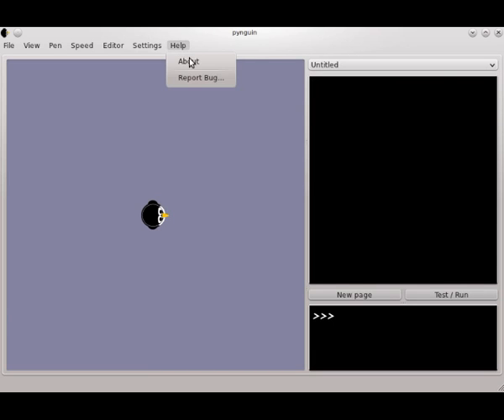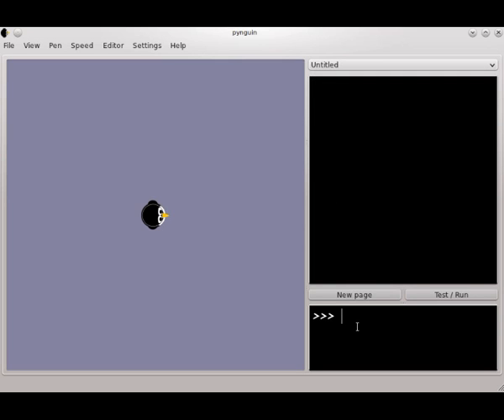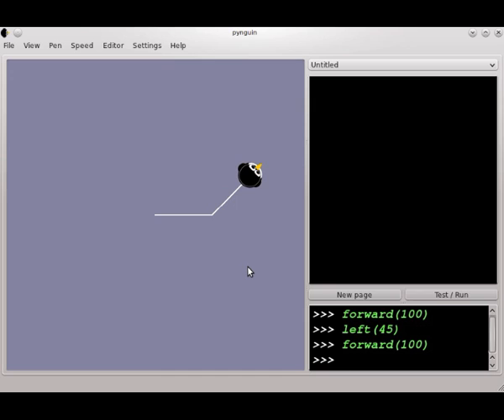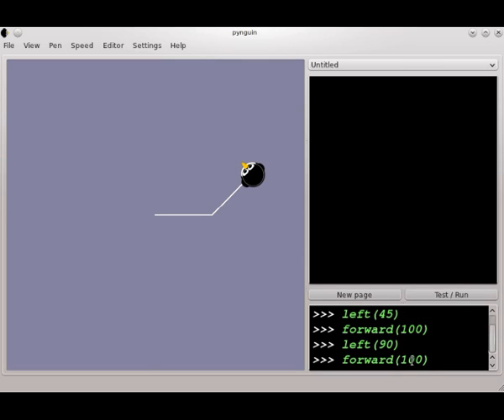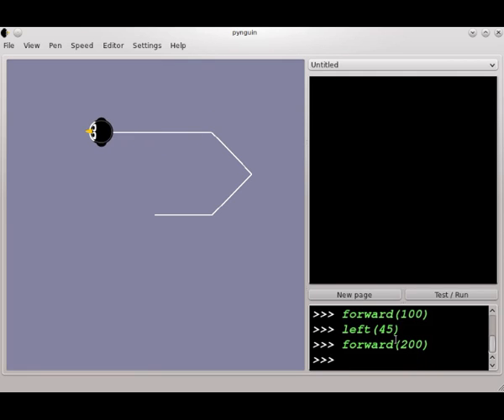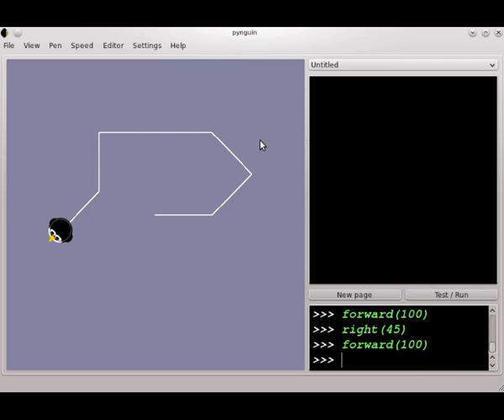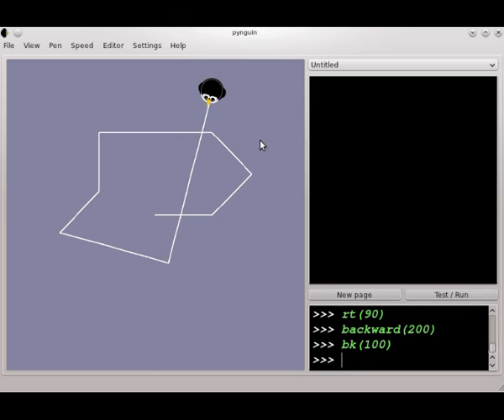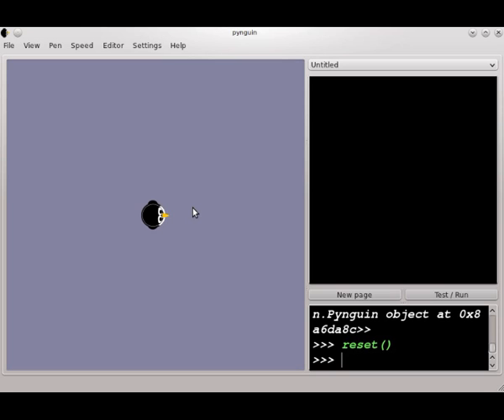pynguin - Introduction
Introduction to the pynguin interface.